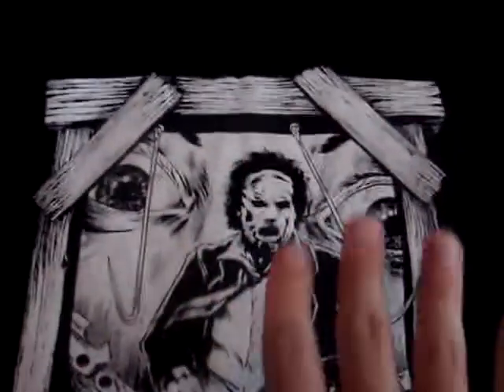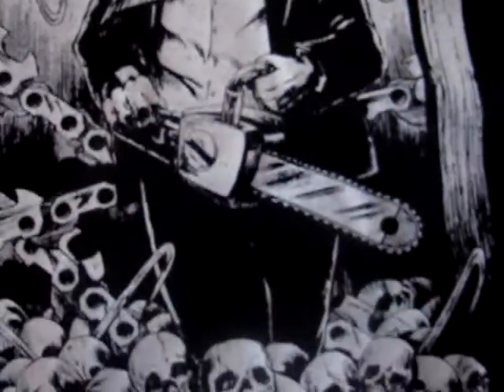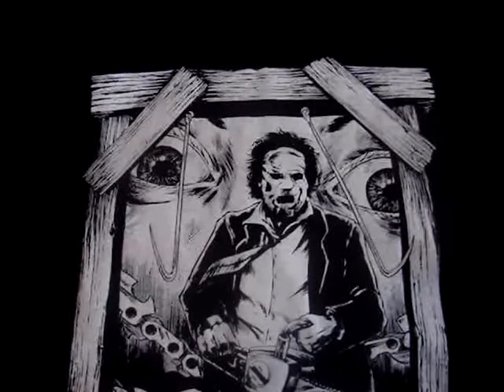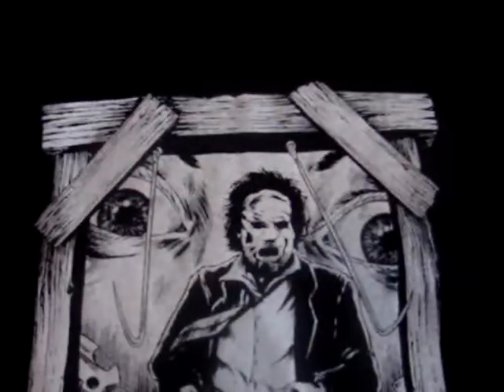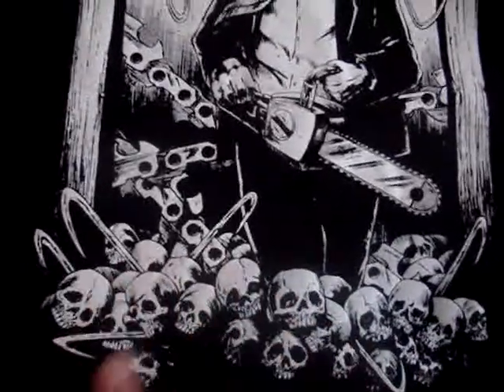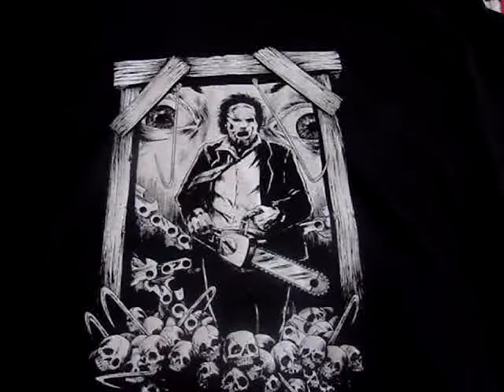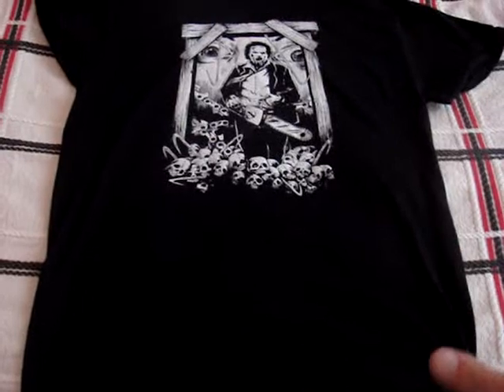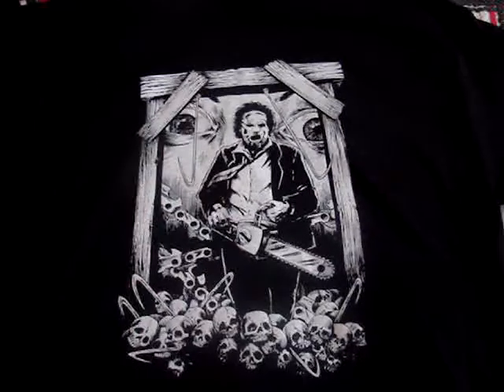New Horror T-Shirt!: The Texas Chain Saw Massacre!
I thought I'd do this quick video showing this awesome Texas Chain Saw massacre t-shirt that my friend Tony got me while he at Comic-Con! Let me know what you think of the shirt!